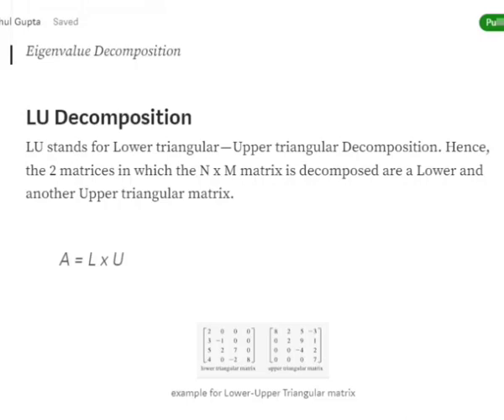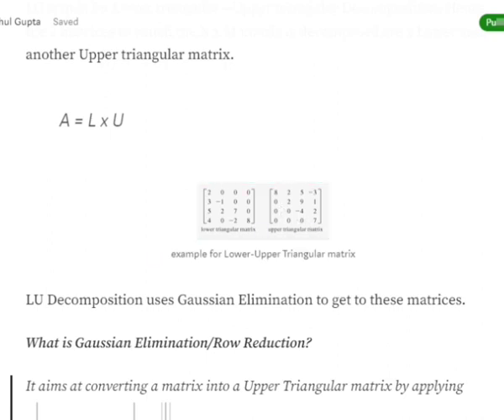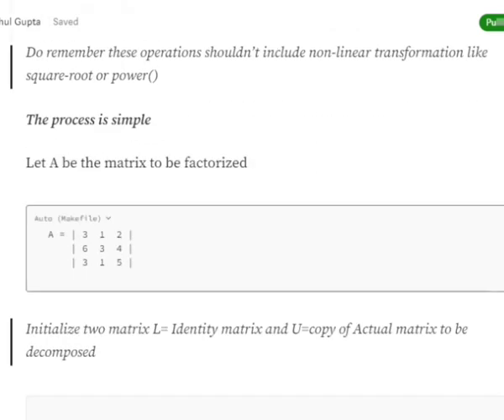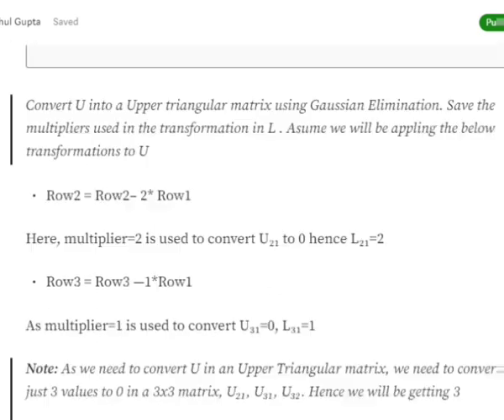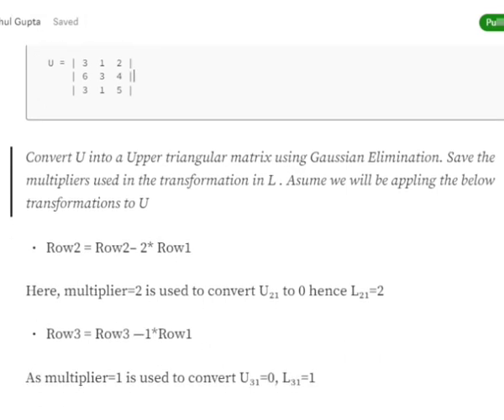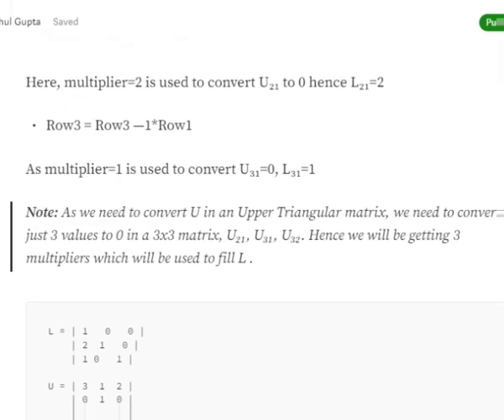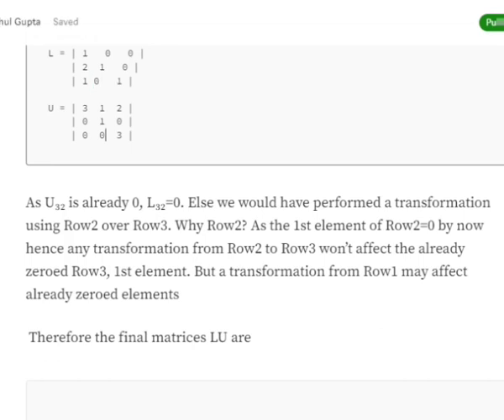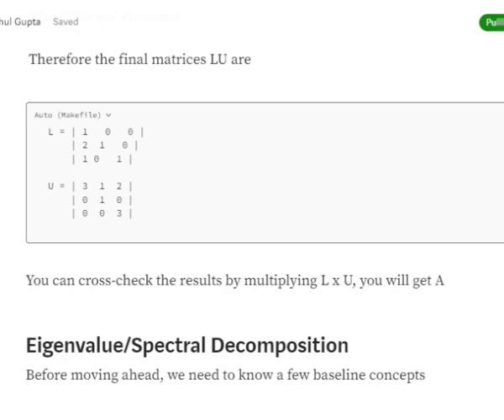LU decomposition explained with example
LU decomposition is a method for Matrix Decomposition explained in this post.